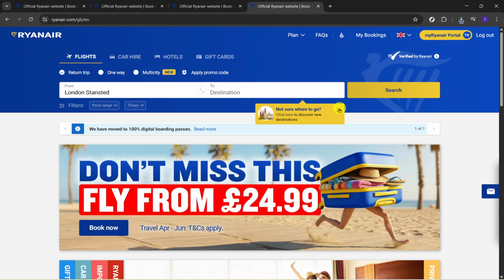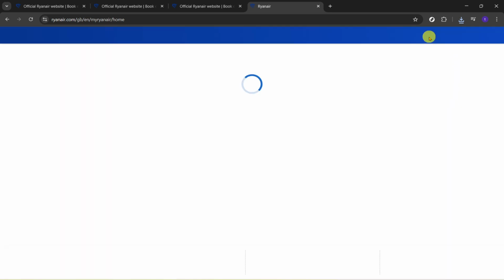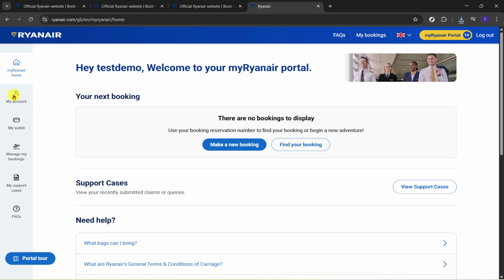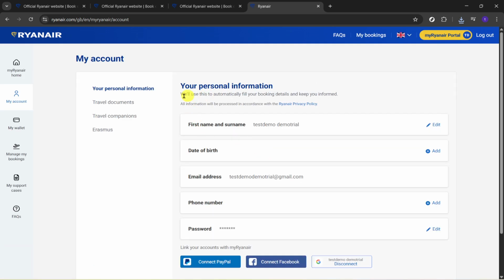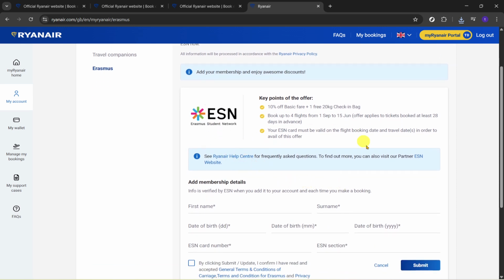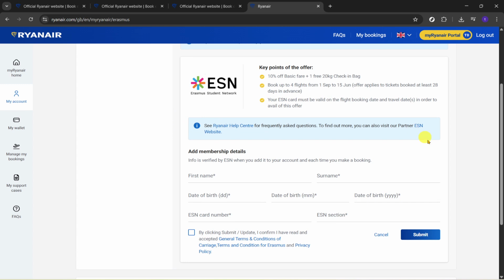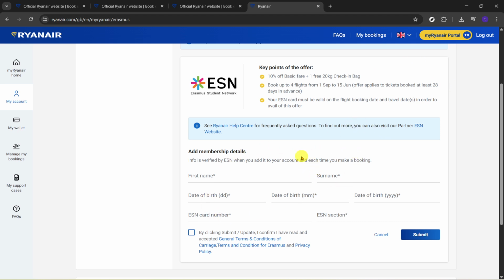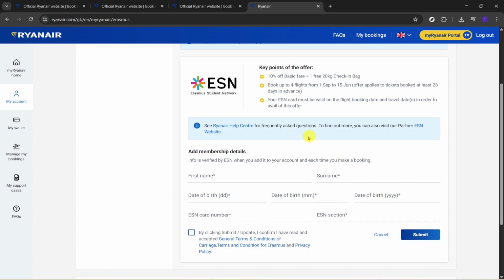How To Activate Ryanair Discount (2026) (Best Method)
In this video, I’ll show you how to activate Ryanair discount step by step. You’ll learn how to use Ryanair voucher options, apply discounts during checkout, and find the best Ryanair deals and offers. This guide is perfect for beginners who want to understand how Ryanair fare discounts and promotional codes work.